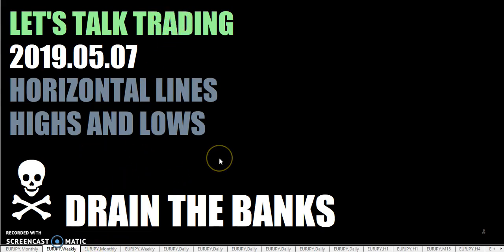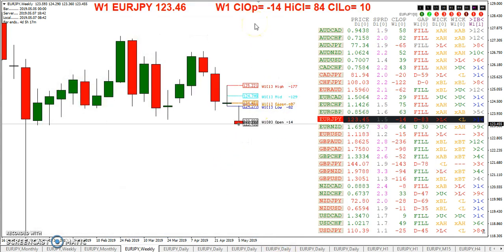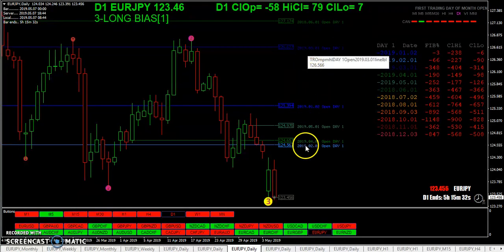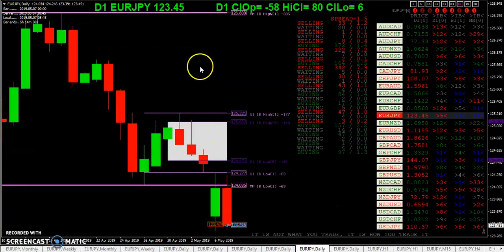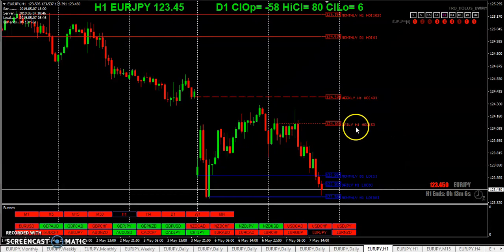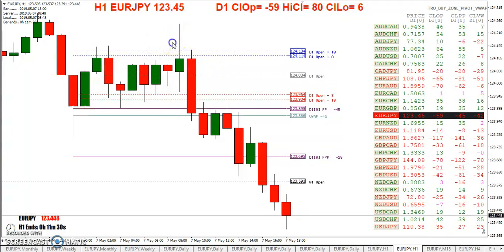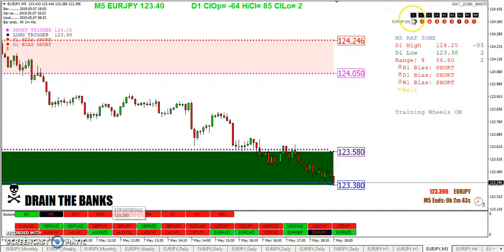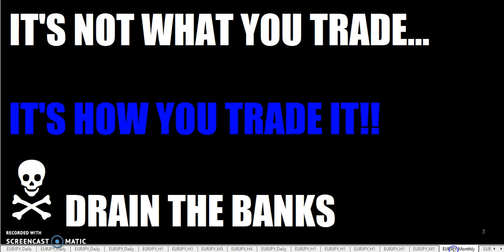20190507 TRO TRADING HORIZONTAL LINES HIGHS AND LOWS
HORIZONTAL LINES HIGHS AND LOWS